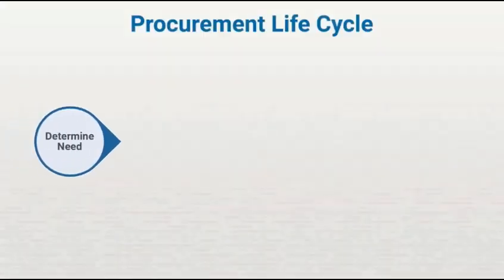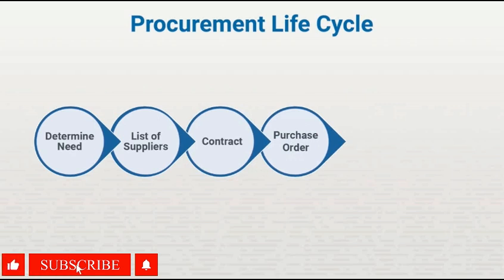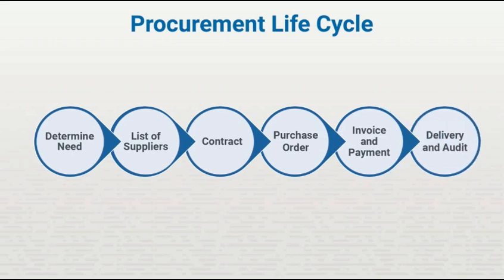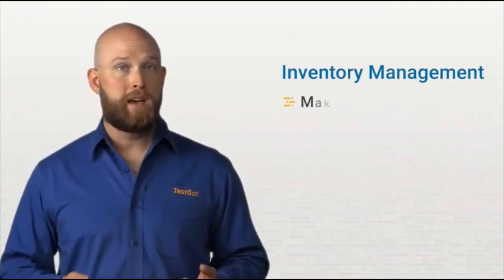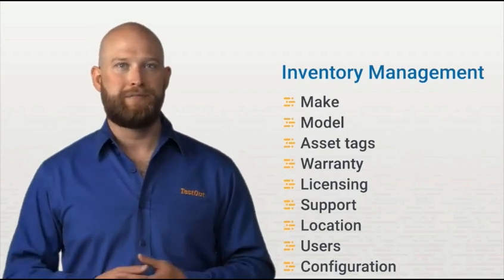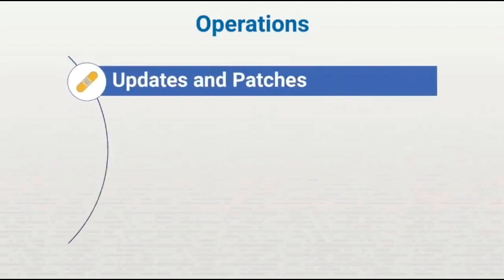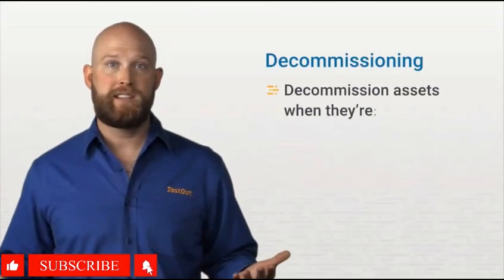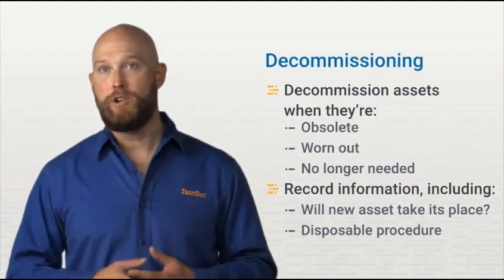Asset Management Test Out, compTIA PC Pro, Hardware Technician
learn everything important thing you need to know about asset management in an office environment.